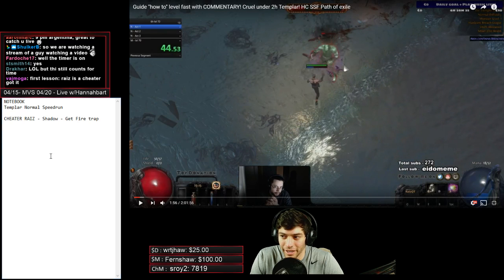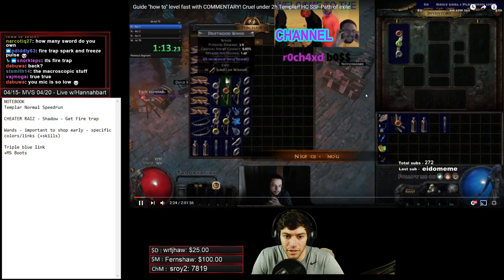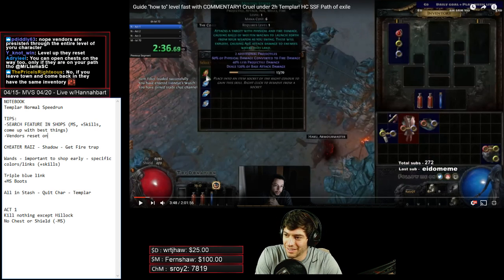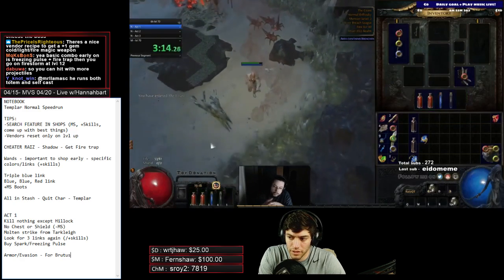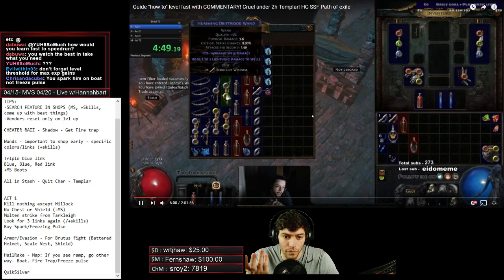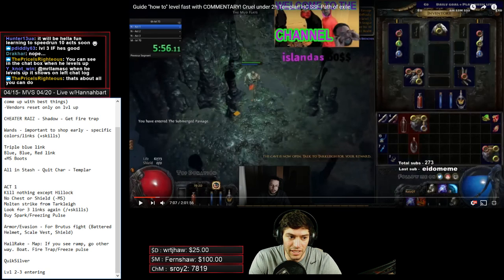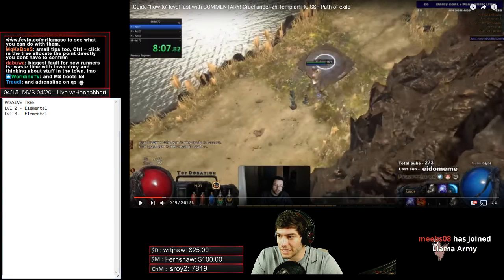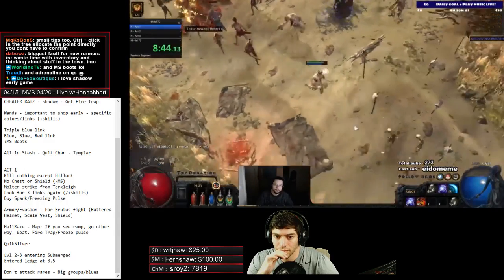Path of Exile - Learn how to learn how to speedrun - Studying Raiz (Part 1)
RaizQT did a speedrun, then commentary on his speedrun. This is my process of showing you how I study a commentated speedrun and what notes I find important to prep for a speedrun myself. I know it's a bit of streamception but hey, hopefully you find it fun :)

NOTEBOOK
Templar Normal Speedrun

TIPS:
-SEARCH FEATURE IN SHOPS (MS, +Skills, come up with best things)
-Vendors reset only on lvl up
-stones/scraps = good ID scrolls
CHEATER RAIZ - Shadow - Get Fire trap

Wands - important to shop early - specific colors/links (+skills)

Triple blue link
Blue, Blue, Red link
+MS Boots

All in Stash - Quit Char - Templar

ACT 1
Kill nothing except Hillock
No Chest or Shield (-MS)
Molten strike from Tarkleigh
Look for 3 links again (/+skills)
Buy Spark/Freezing Pulse

Armor/Evasion - For Brutus fight (fishscale gloves, Battered Helmet, Scale Vest, Shield)

HailRake - Map: If you see ramp, go other way. Boat. Fire Trap/Freeze pulse

QuikSilver

Lvl 2-3 entering Submerged
Entered ledge at 3.5

Don't attack rares - Big groups/blues

Enters climb at 5.5
enter prison lvl 6
Look for large flask if needed
Flame Totem
Added lightning (to spark)
NEED LVL 8 BY BRUTUS - Bring to corner before using a spell - spark corner + totems + fire trap

AFTER BRUTUS IN TOWN (relog)
- Flame dash
- added lightning to fire trap

Focus on picking weapons -
Flat fire damage = amazing

Lvl 9 Entering Graveyard
lvl 10 by Cavern of Wrath

Alterations/transmutes to buy necessary gems
Transmute for 2nd fire storm
Transmute for spell totem support
Transmute to make weapon magic weapon
Transmute for Jade amulet (dext)

WAnt lvl 11 by Merveil
Sapphire ring if possible?
Logout After - WP available
Get firestorm from vendor

Buy iron ring, vendor to ruby (red gem), vendor with wand (RBB) for +1 fire
Buy 2nd firestorm, fire totem support
WANT 2nd Wand BBB - +1 Fire

ACT 2
lvl ~12 entering forest e ncampment

(go left)Riverways WP, Run to Western Forest, WP, back home.
Chamber of sins - lvl 13 start
chamber of sins lvl 2 - 13.5 (killing a lot)
Back to Western Forest
lvl 14 - entering weaver
Optimal Weaver kill - lvl 16

Pick up Herald of Thunder
Pick up concentrated effect, herald of ice, faster casting, another faster casting

Broken Bridge - Kill Kraityn - pull to back - logout
Kill Alira - Keep distance - logout
(Raiz lvl 16) Riveways - Wetlands
Help Oak
Vaal Ruins - corner of the map
Optimal lvl 18 by end of vaal ruins

Northern Forest - Farm zone
Equips Orb of storms (picked up when?)
lvl 19 in ancient pyramid - vaal - 379 life
vaal kill - log out

ACT 3
Need lvl 24 by docks
Heads to Crematorium
TOPAZ RINGS
Sewers - 1 piece
Warehouse Sewers - 1 piece
Bust before WP - Left potential (usual)
Bust after WP - only to right
WArehouse district - Farm zone - Follow dead soldiers
The Marketplace - lvl 22 by end
Battlefront - WP (up central stairs) - right to solaris temple (or docks if close to 24)
controlled dest + herald = boosts explosion
At Solaris WP, Go to Docks

At lvl 24 - check vendors for 4 links (BBBR) - spell totem support, faster casting, controlled destruction/conc(bosses), flameblast

Get quest item, back to solaris - jade, back to warehouse sewers

after grevious Pick items - flammability, flame blast

Lunaris 1 - farm zone - go right, follow carpet
always go UP stairs
1 cart = right way
piety portals disappear if TP out
Logout after piety - Get +2 skill - WP to ebony
Dual totem - lvl 28
Dominus - Adjust res (light/fire) - 550 life
CHEESE - OFF SCREEN = HE NO SEE - don't target him, target next to him

ACT 4
NEED LEVEL 28 BY DRIED LAKE
For 1-70:
Left dried lake at ~30
Kill Malachai at 34-35
stone golem for lab
TRy for Bubbling or seething flask maybe?
For Normal Any%:
Just get item from dried (maybe 29?)
Level 31 = max for Malachai kill

KOAM AREA = Lightning warp skips (or blink arrow)
flammability curse - on bosses
lightning golem

Grand arena = always go to left arena

Piety/Malachai - Stay within sight of him but far enough away
2nd phase - stay close to him to get more melee attacks out of him